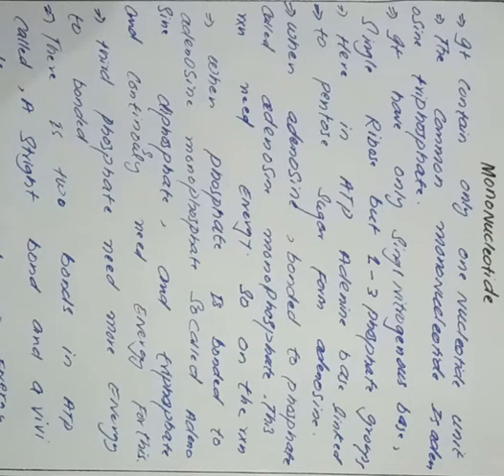mononucleotides for class 11th in English by khalil